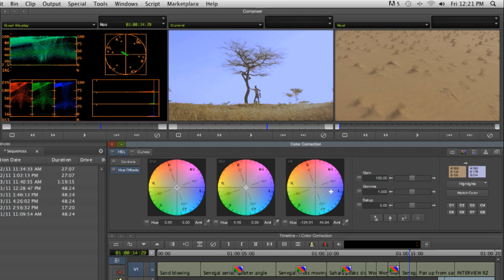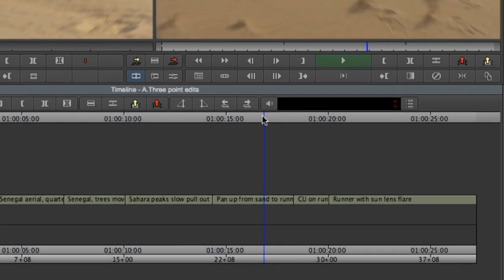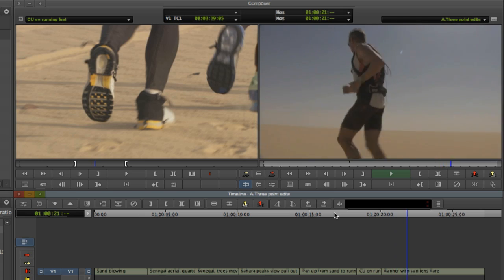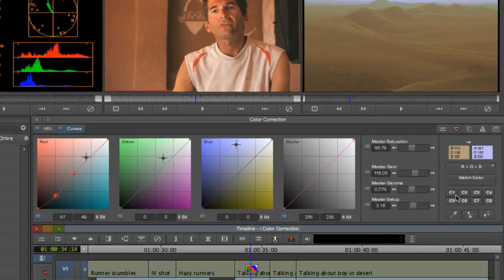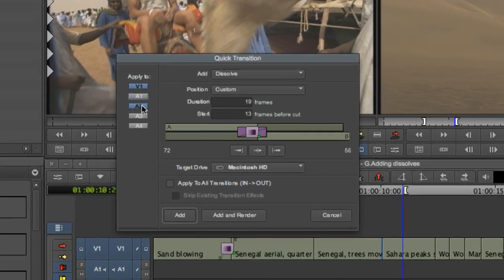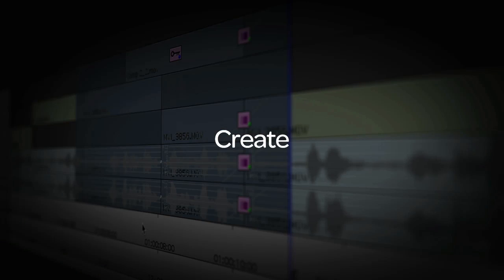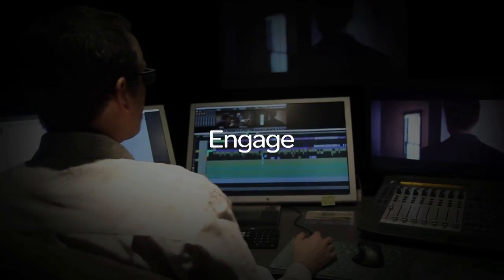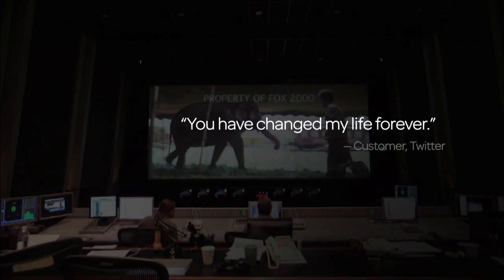Getting Started for Final Cut Pro Users: Introduction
Welcome to Getting Started with Media Composer 6 and Avid Symphony 6 for Final Cut Pro users. In a few short videos you'll have everything you need to get up and editing with Media Composer or Symphony. We'll explore topics like basic editing, trimming, using the Smart Tool, adding and customizing effects, performing basic color correction, using Final Cut key commands, and more. We'll even show you how to bring existing Final Cut Pro projects into the Avid, complete with transitions and nested sequences, using third party tools.